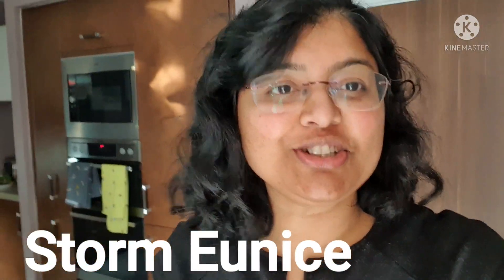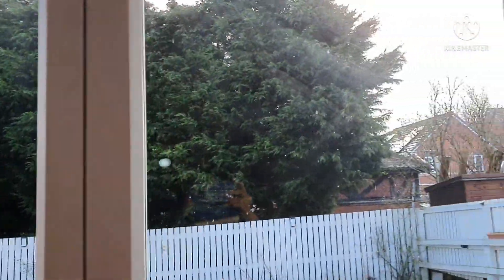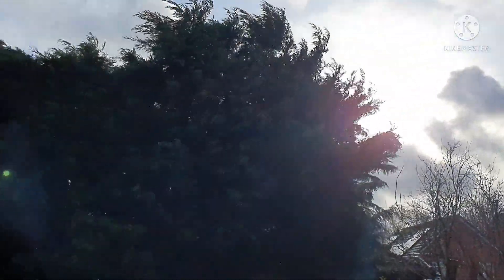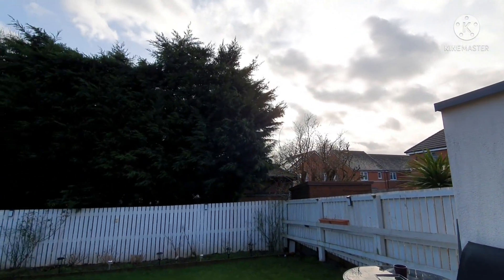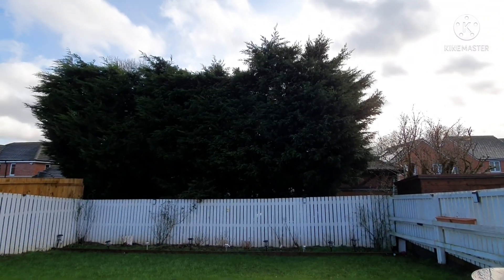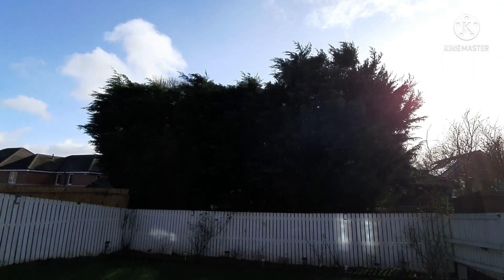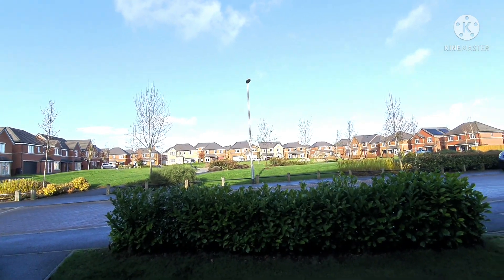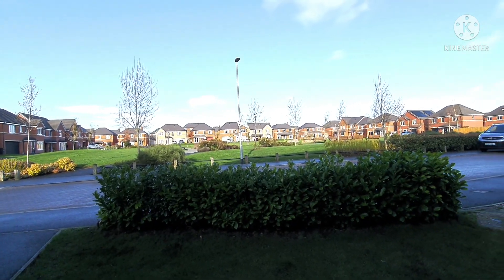Storm Eunice in Leeds